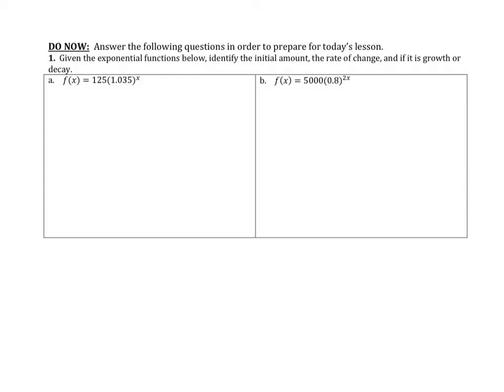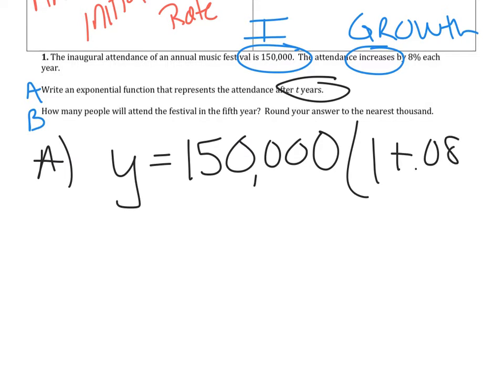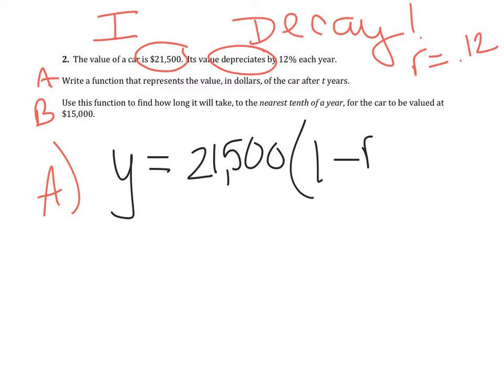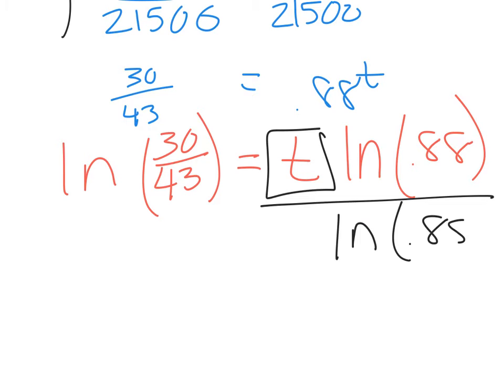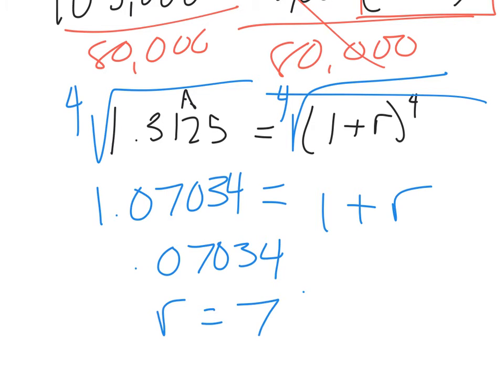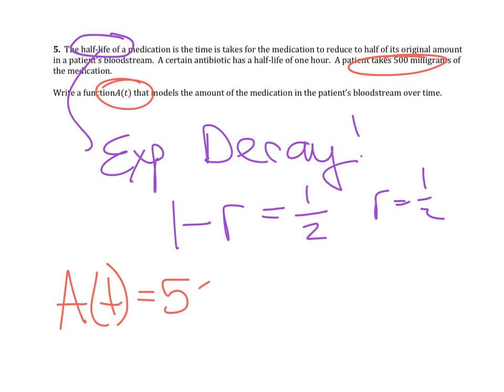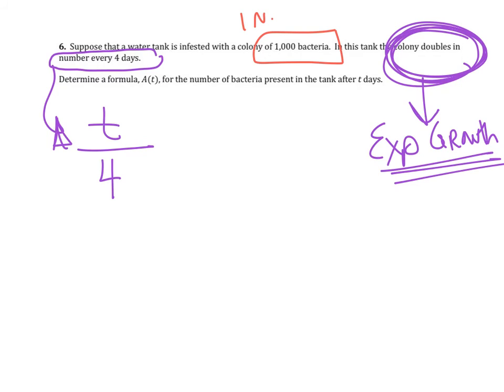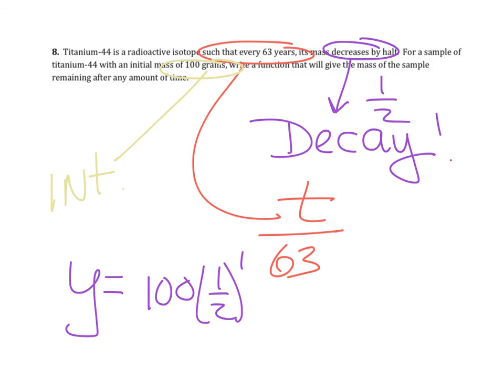writing exponential growth and decay formulas